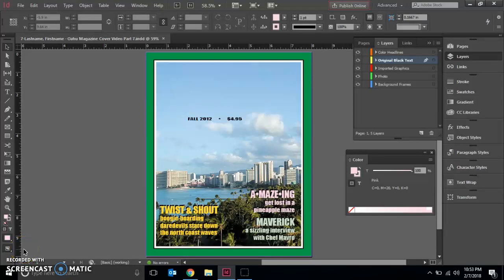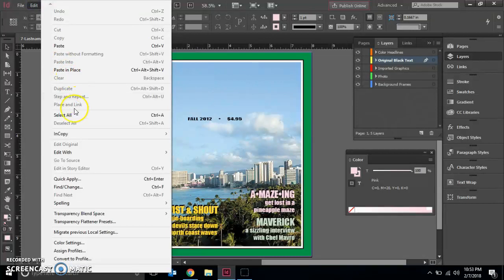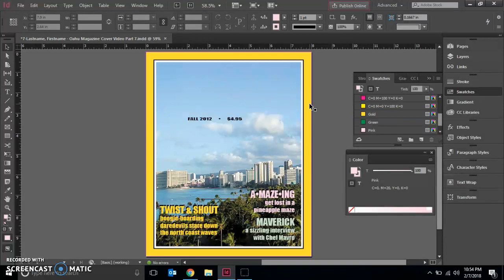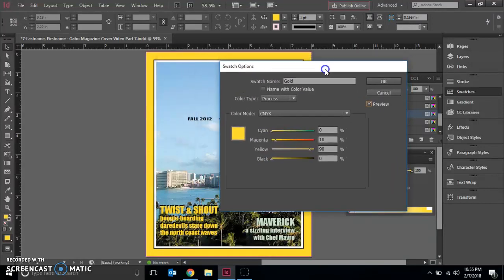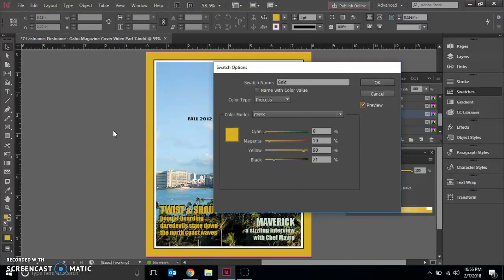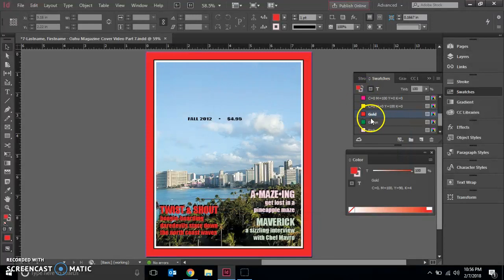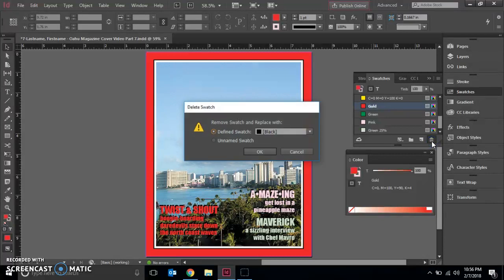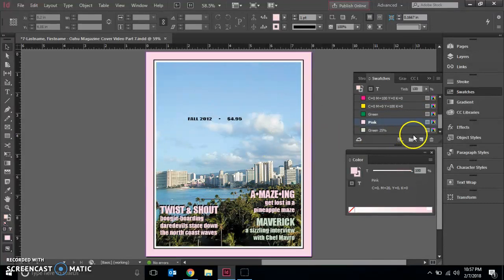InDesign - Chapter 5 - Part 8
Modify and delete swatches, page 5-23 in the book.